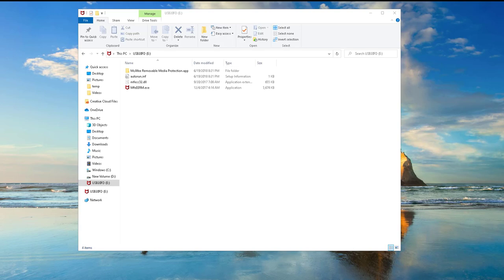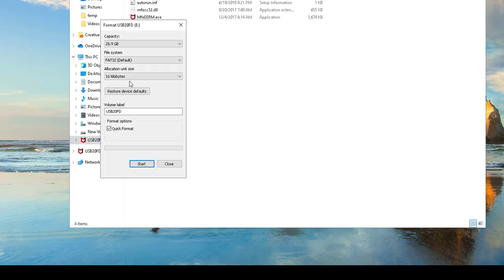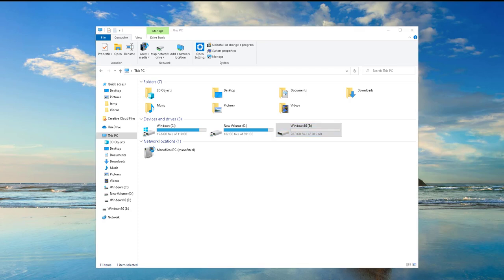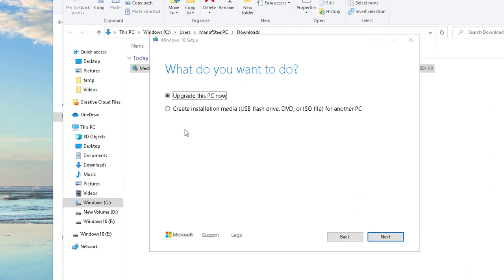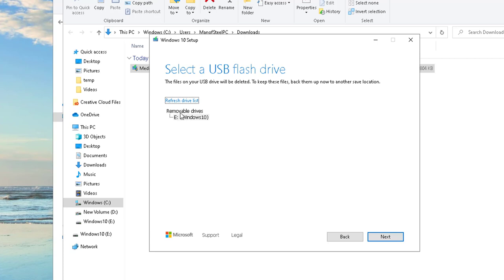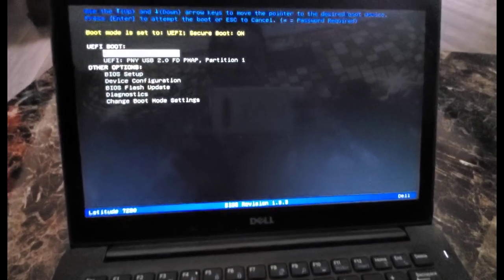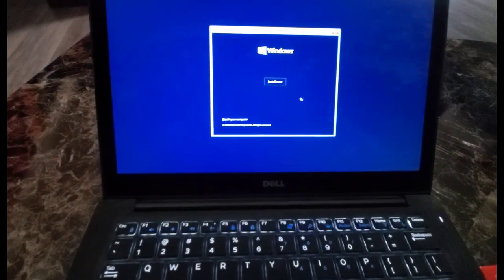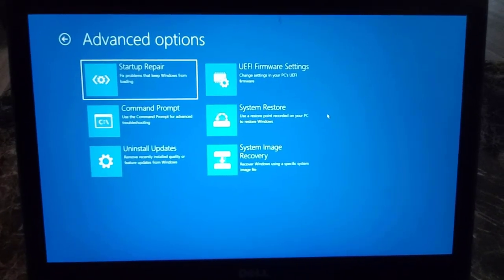Creating Windows 10 Bootable USB Drive or ISO File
You can repair your windows 10 computer by booting up with USB or DVD. Here's how.